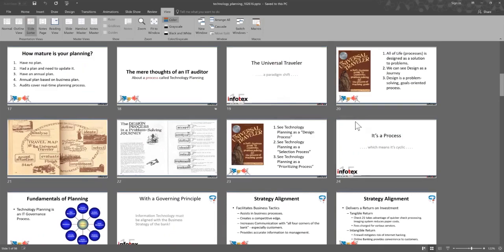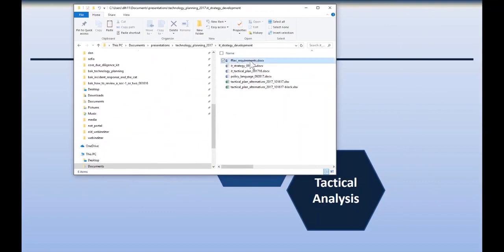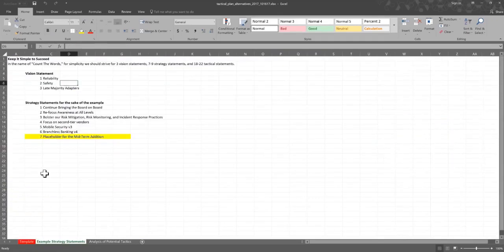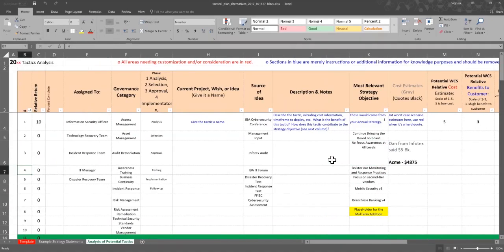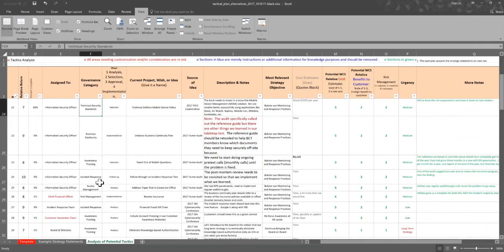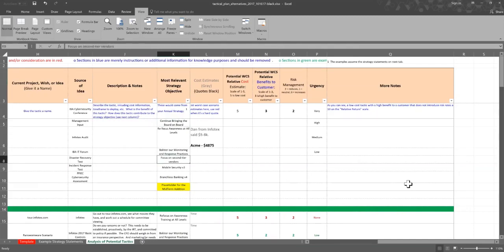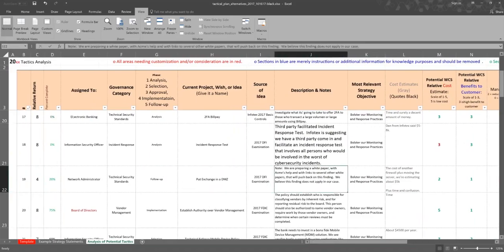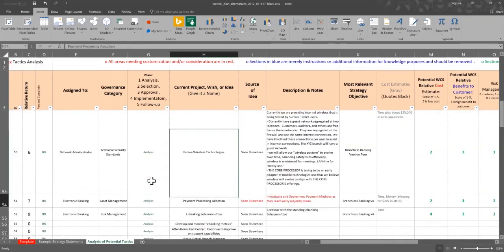Technology Planning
Our annual webinar on the subject will be focused on a simplified process for small institutions, and provide starting point boilerplates for documentation. Feel free to invite your entire technology committee!